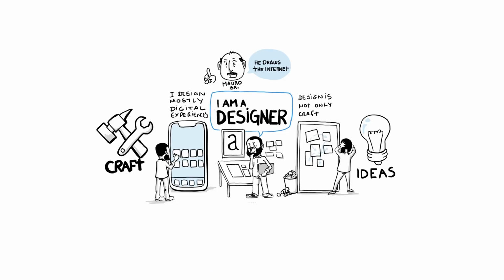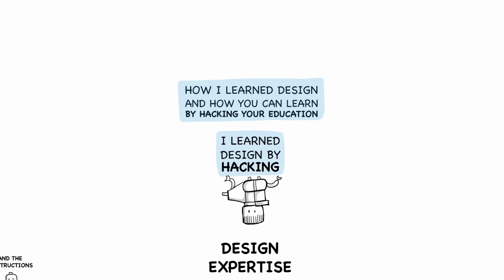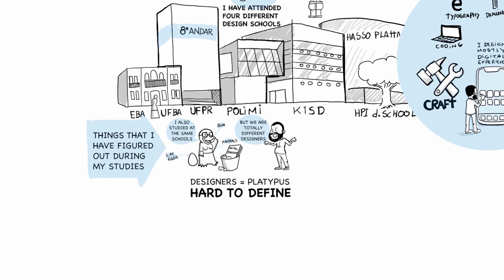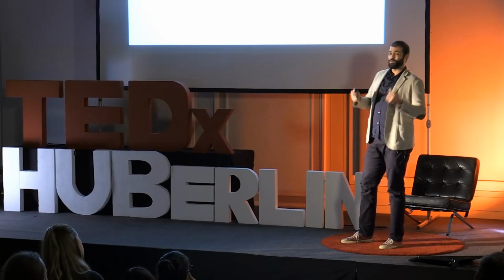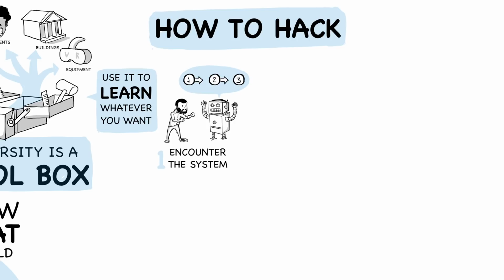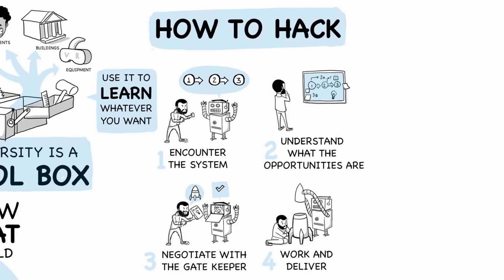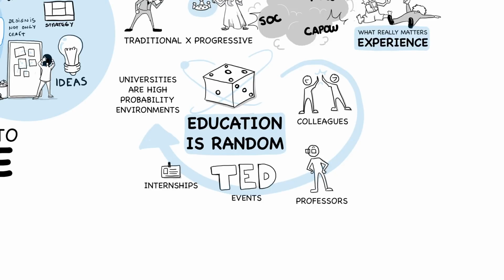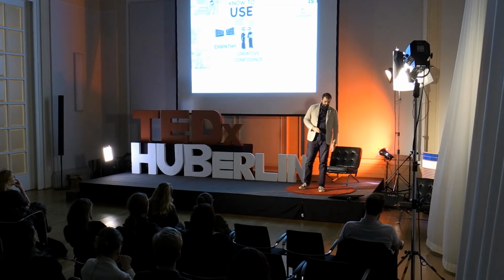Hacking Learning Environments | Mauro Rego | TEDxHUBerlin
How can we design learning environment that can actually prepare students for a profession that does not exist yet? It is true that superior educational systems have to be revised, however is the answer the replacement of one system for another? “Hacking” the university is one strategy that might sound trendy (and utopian) but it is a daily practice that can answer the questions stated here. Since 9 years, he designs brands, digital services and products. Besides crafting, Mauro has a 8 years professional teaching experience. He has been teaching as a guest lecture Service & Interface Design at the Köln International School of Design, Design Thinking for companies at the Professional Track of the HPI Academy and Visual Thinking at Wired Campus.

He is passionate about education and how do people learn. In 2011, he co-founded the first brazilian crowdlearning platform called nos.vc. The service helped to create workshops and connect people that wanted to share what they love and people willing to learn it. He also designs new learning formats and environments for Service Design with the Service Design Berlin. Finally he teaches people how to draw and be more visual. This talk was given at a TEDx event using the TED conference format but independently organized by a local community.